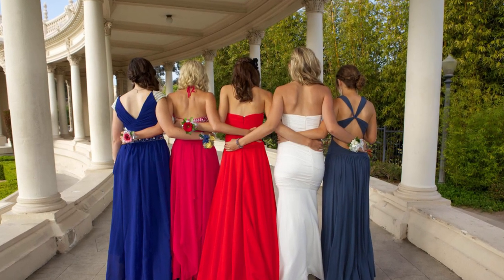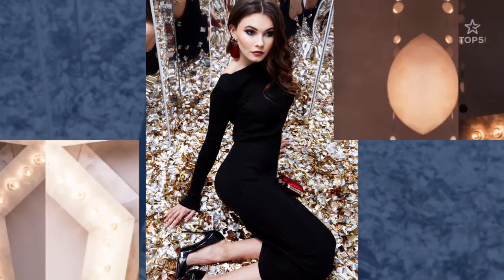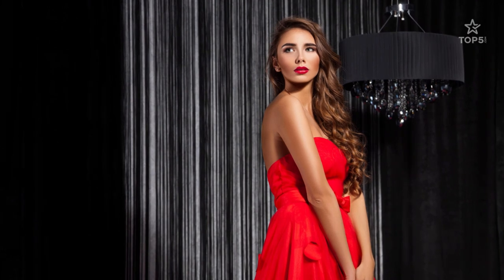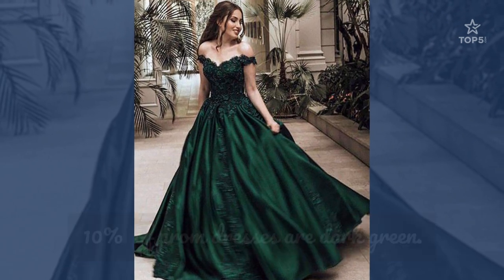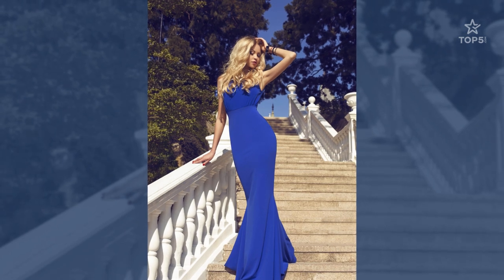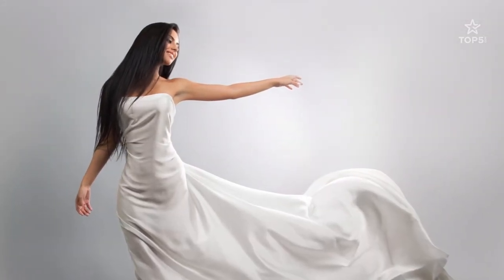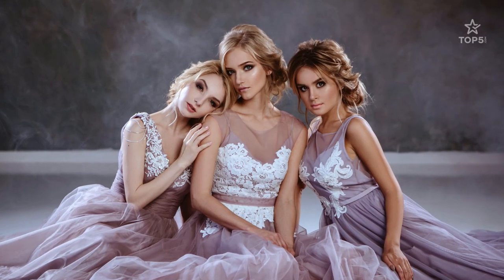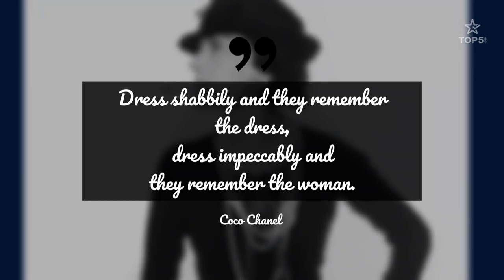The Most Popular Colors for Prom Dresses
The Most Popular Prom Dress Colors
1.  Black 28% to 30% of all prom dresses are black. Black dress slims your shape.
2.  Red 20 - 23% of prom dresses are red.
3.  Pastels 1 in 5 dresses will be a pastel color.
4.   Dark Green 10%  of prom dresses are dark green.
5.  Dark Blue  5% of the dressesare darker blue.
6.   White  5-8% of dresses are white.

✦Connect with Top5✦

✦What is Top5?✦

From the popular to the unknown, Top5.com is your one-stop destination to satisfy all of your curiosities involving the world around and within you.